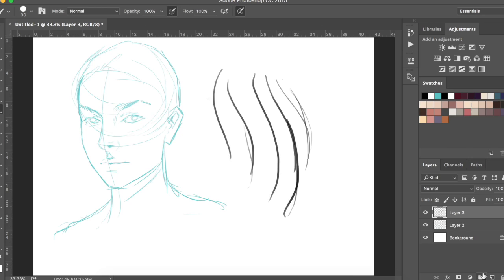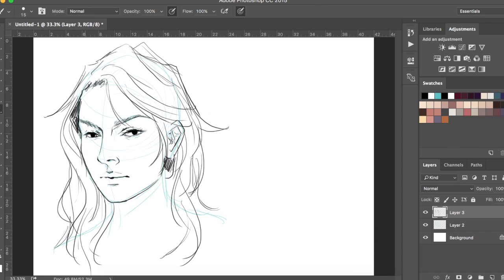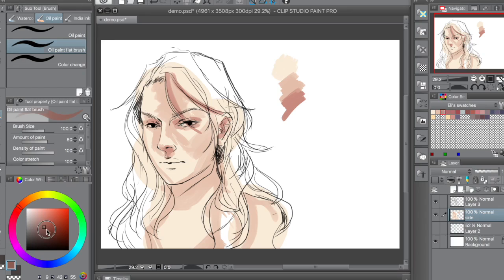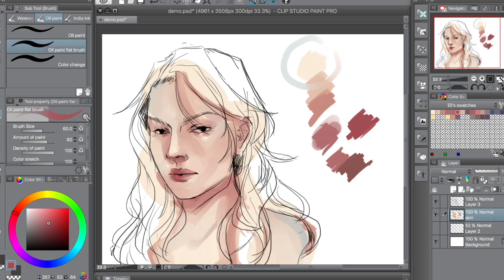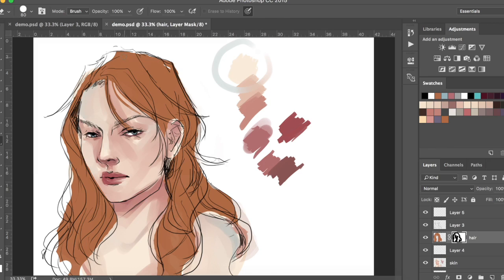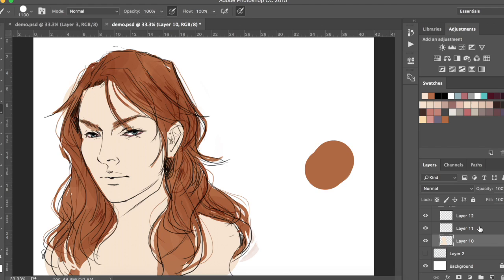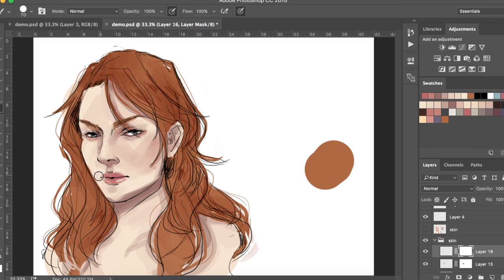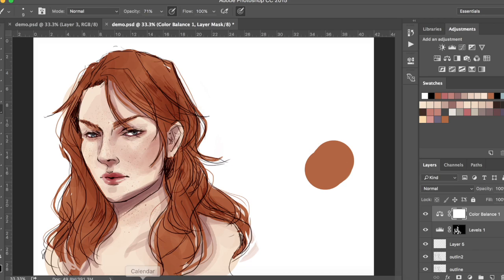Elithien's Art Demo - Outlining + Painting Skin and Hair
Outlining -  3:40
Painting skin on CSP - 11:00
Painting hair - 27:11
Painting skin on PS - 34:35